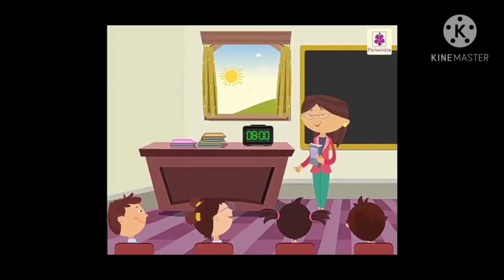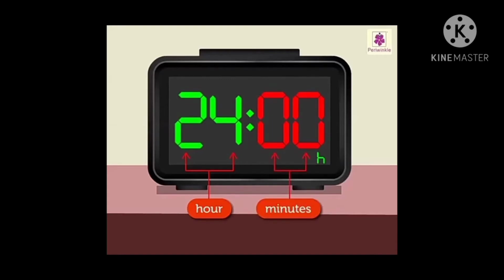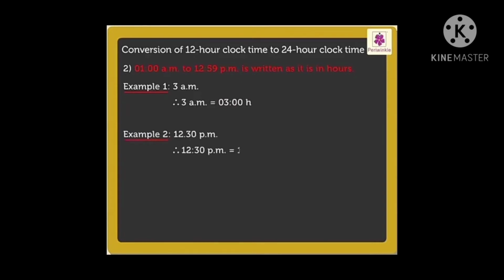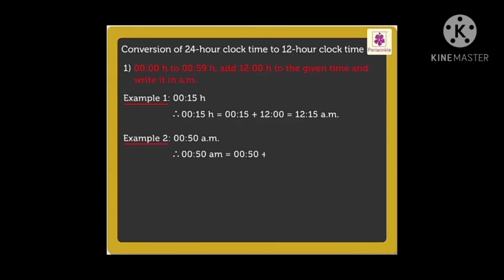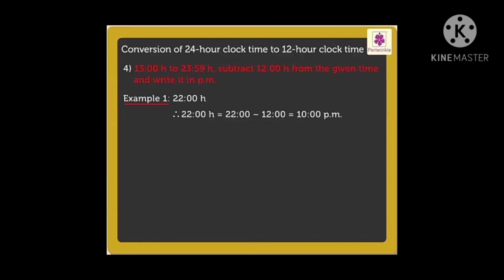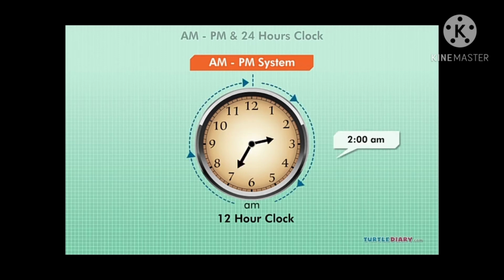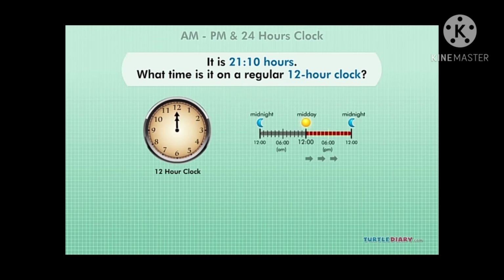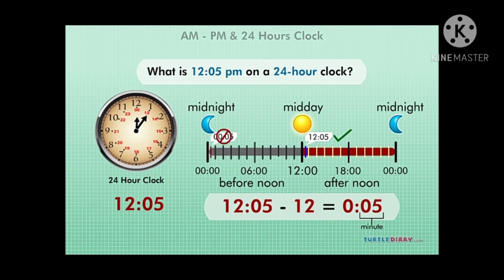4TH MATHS TIME AND CALENDAR PART 2